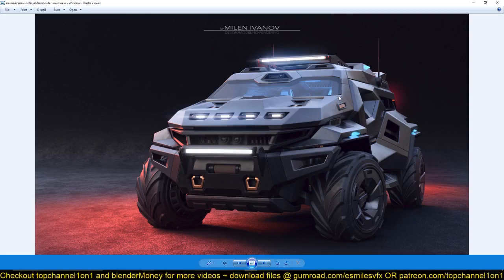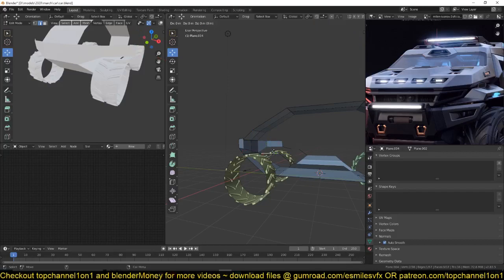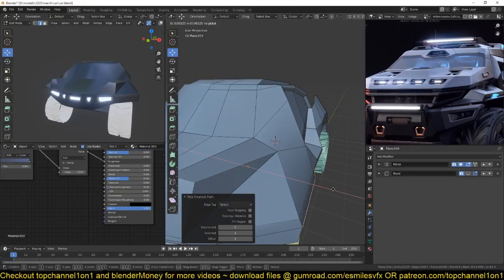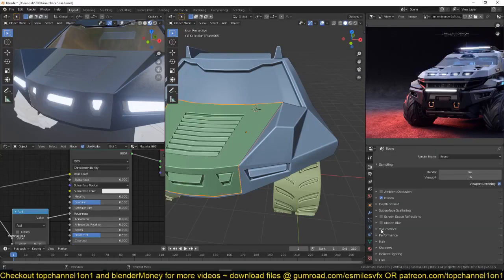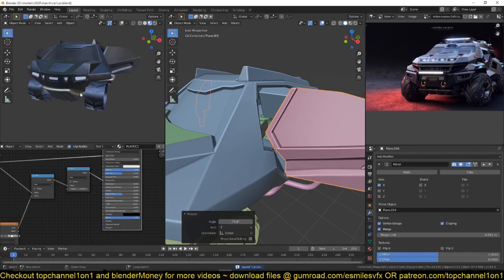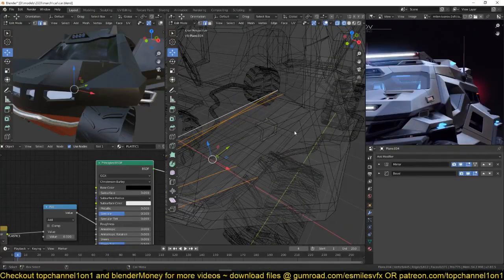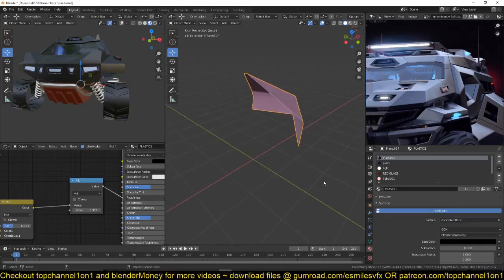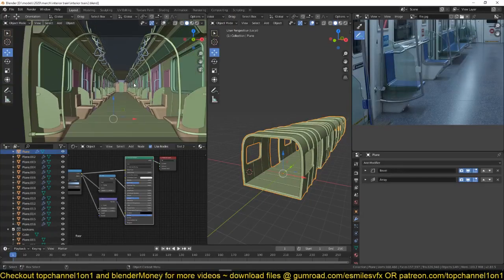Modeling a concept car - Blender modeling live stream